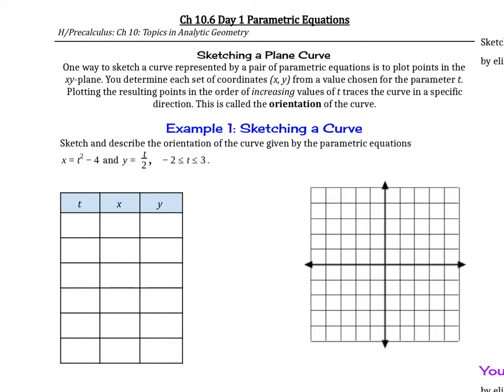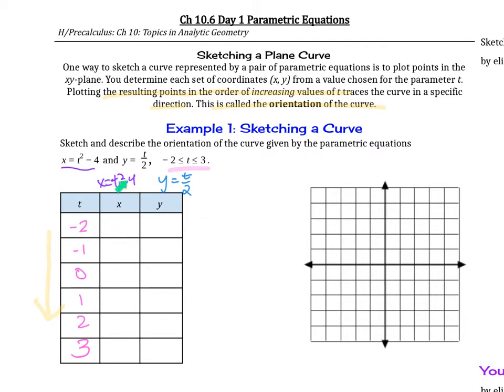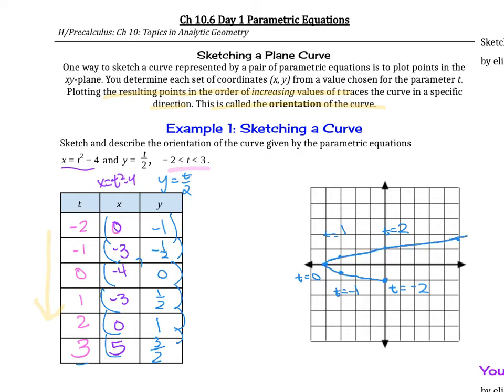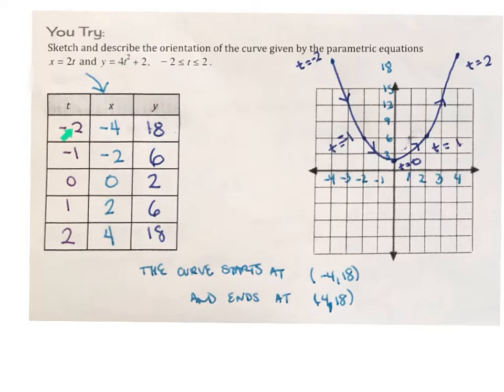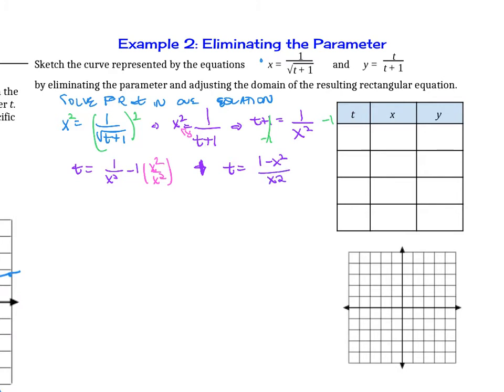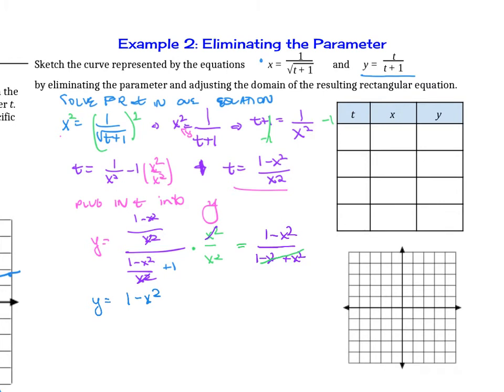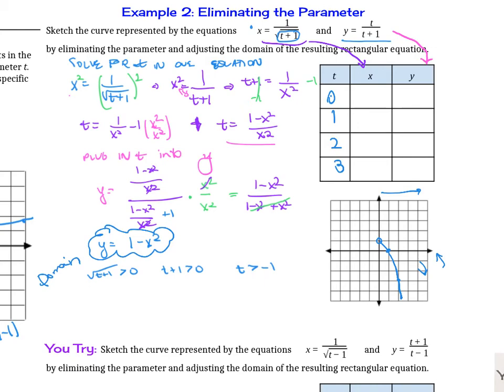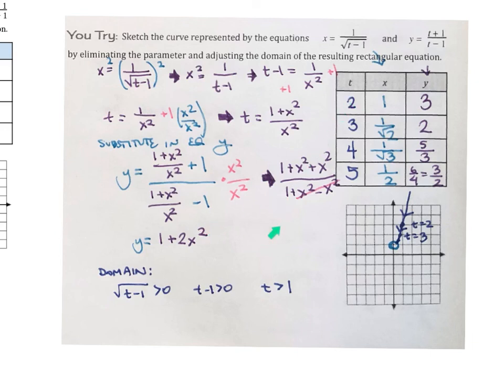10 6 Day 1 Parametric Equations Ex 1 to 2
Precalculus Parametric Equations